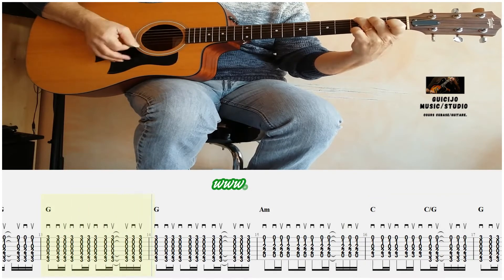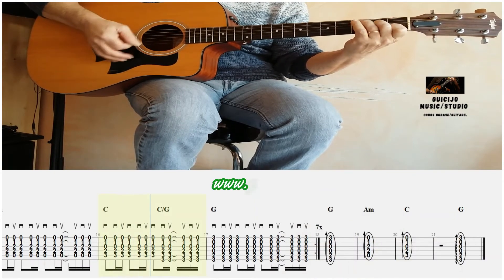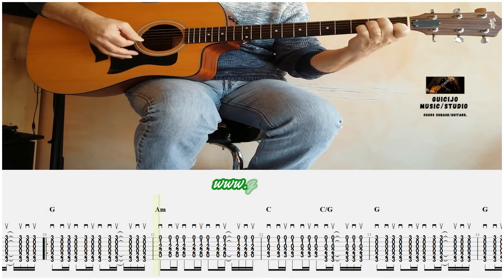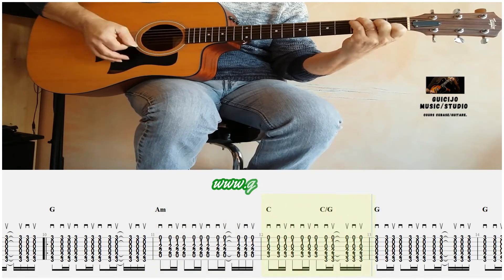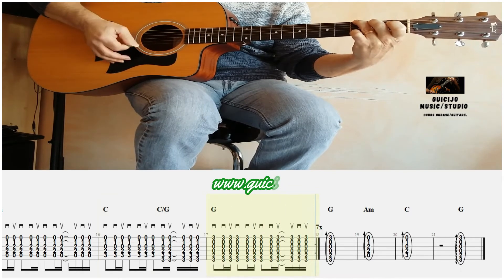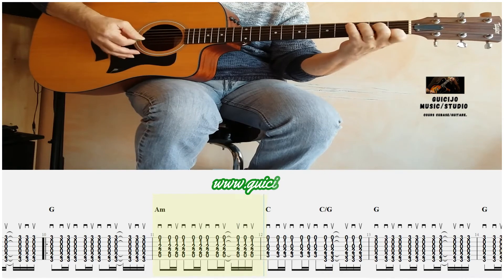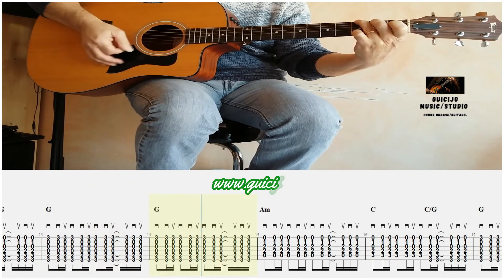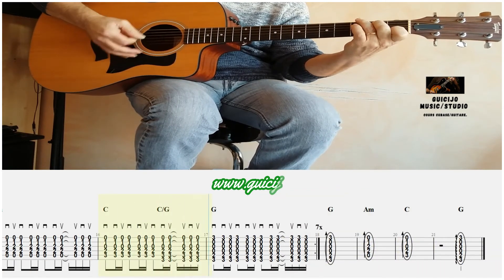What's UP . Guitar tabs cover 🎸 4 Non Blondes.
Salut  😎🎵